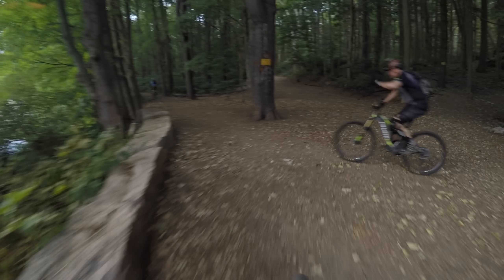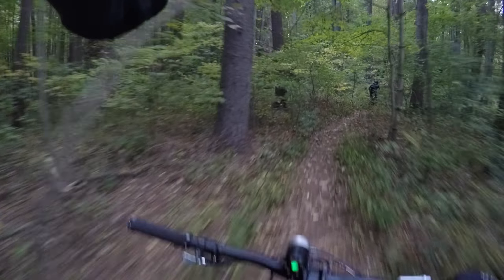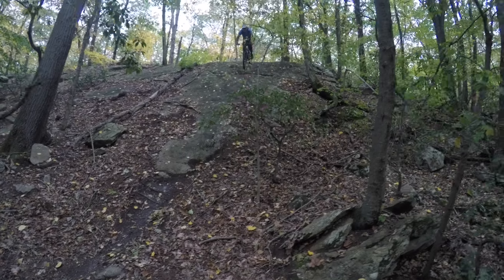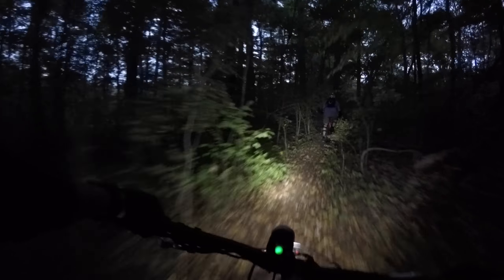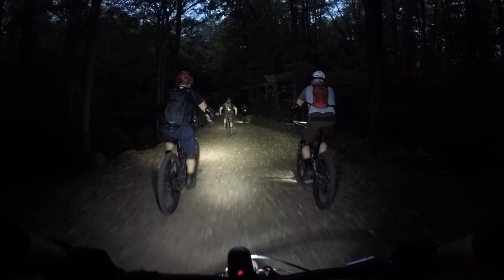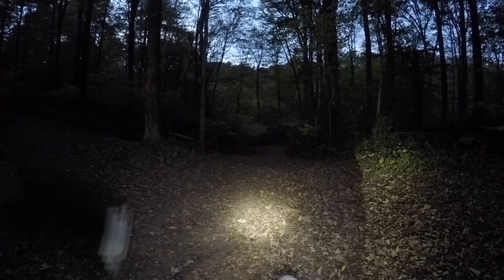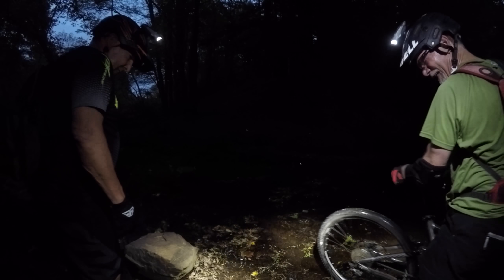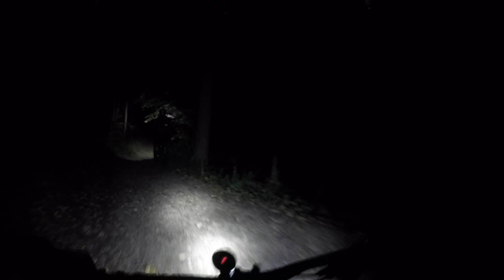THE WORST KIND OF MECHANICAL | Night Ride at Branford Supply Ponds :: Mountain Biking Connecticut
Let’s face it, not all trail systems are created equal. But just because some areas don’t have 5 foot gap jumps or 30 foot rollers that doesn’t mean they can’t be enjoyable. Branford Supply Ponds is exactly that sort of trail. It isn’t anything special, aside from a few moments of greatness, but I always have an enjoyable time when I ride here.

But don’t let my ho-hum introduction turn you off. The supply ponds have a handful of fun single track trails with a few stunts and plenty of chunky climbs thrown in there for good measure, so stick with me.

Today’s ride is an after work ride, and now that the days are shorter we’ll be riding through sunset. As a side note, if you’ve never gone on a night ride it’s worth the small investment in lights.

But before it gets dark, let’s take a look at some of the good stuff and talk a little bit about what you’ll need to know before you set off on these trails. Like a lot of older single track in New England these aren’t very well marked so go find someone who knows them or follow my ride on Strava.

Once you do find your way around, make sure you check out this set of rollers. We had a little too much fun playing on these during our ride.

Under the cover of darkness, it’s difficult to fully appreciate the next set of trails but remember they aren’t mind blowing, but it’s all good fun on two wheels. Take this really short section of trail. With the leaves and hidden tech it was a mine field to navigate at night. That meant even with razor sharp focus I failed to make it all the way to the top.

And while most night riders focus on rocks and obstacles due to the lack of light, my friend Rob missed the most notorious trailside attraction.

I think that’s plenty of smack talk for at least a couple of rides, and a great place to start wrapping up this video. The trails within Branford Supply Ponds are simply put, as fun as you make them. Bring a big group of your friends, lights on your bikes and just goof around and make the most of these XC trails. And when you get back home let me know what you thought.  Do you like riding more mundane trails or are these too tame to handle? Thank you so much for checking out our first ever night ride. Expect to see more of these in the coming weeks. But now it’s your turn, get out there and ride!